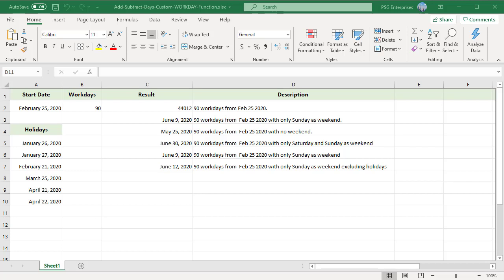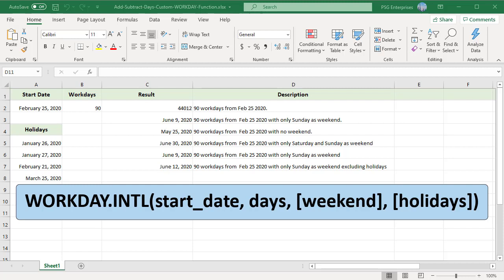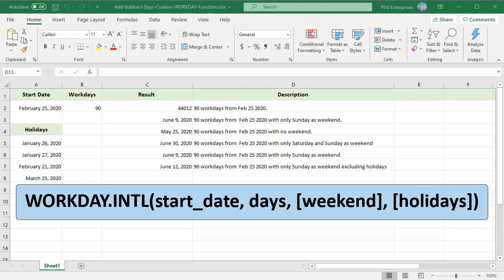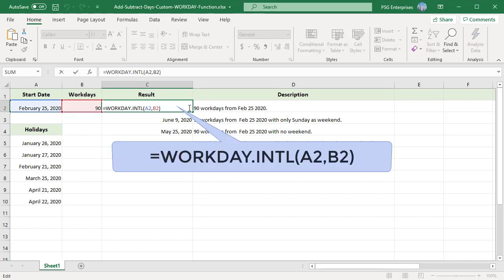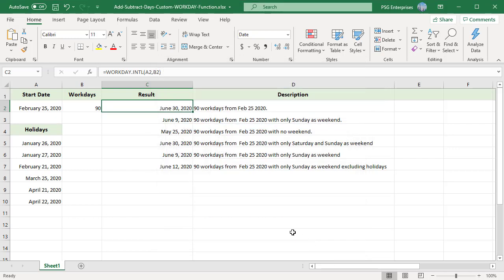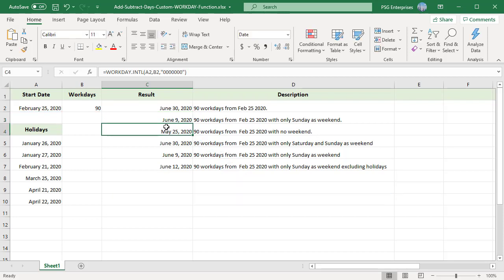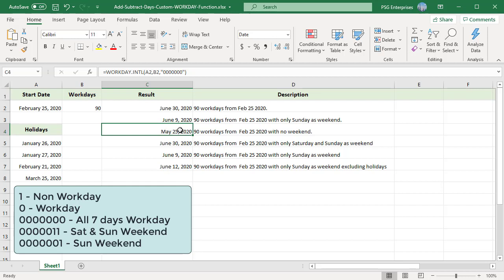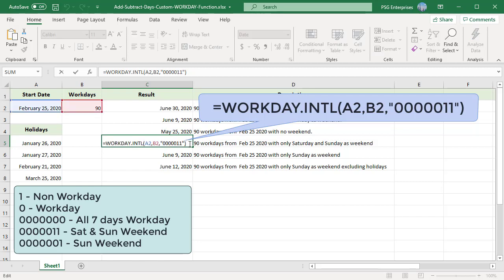How to Add/Subtract Workdays to a Date with Custom Weekends using WORKDAY.INTL in Excel - Office 365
To add or subtract working days to a date that skips customized weekends and holidays you can use WORKDAY.INTL function in Excel. By default the function considers Saturday and Sunday as weekend days but it allows you to select a weekend code using which you can make any day of the week as non-working day. It also allows you to optionally enter a list of holiday dates in a range of cells, to be excluded while adding or subtracting working days.